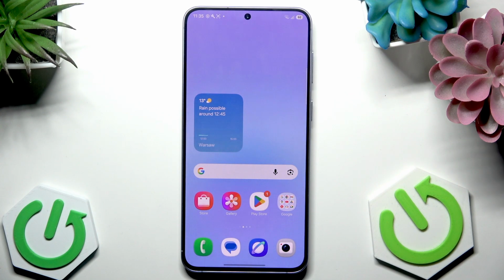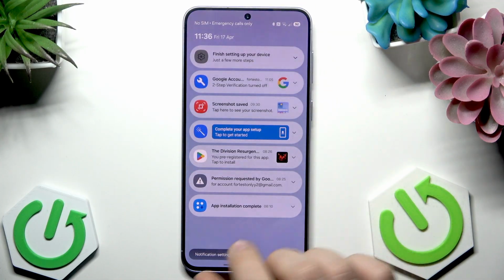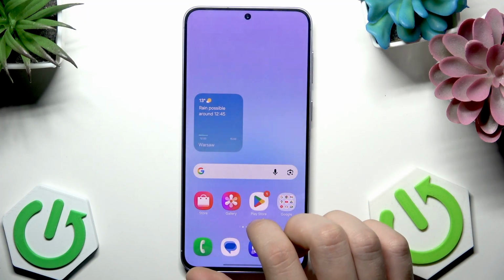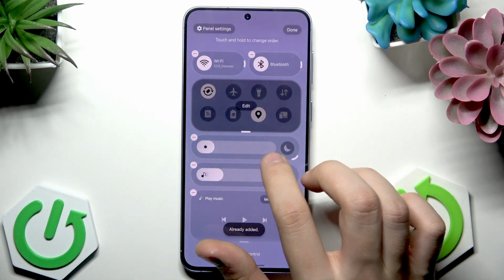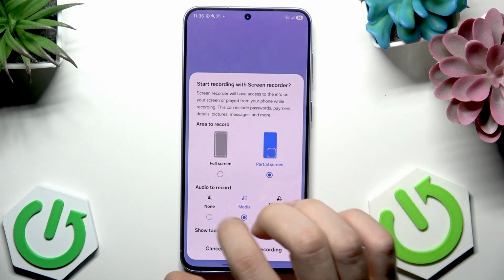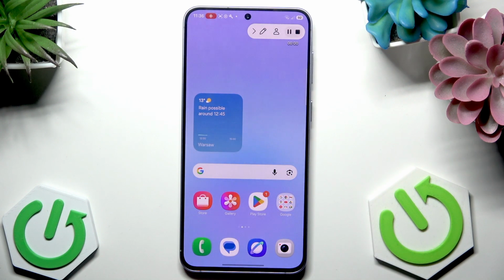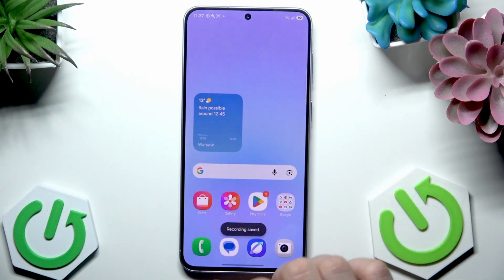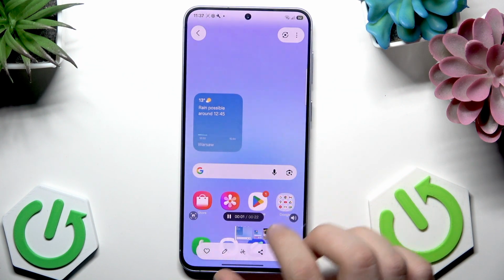Samsung Galaxy A57 - Use Screen Recording Feature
Learn how to use the Screen Recorder on the SAMSUNG Galaxy A57. In this short, clear video you will learn how to add Screen Recorder to the Quick Control panel, choose Partial or Full screen, pick audio options (Media, Microphone, or None), enable touches and countdown, use the draw tool and front camera overlay, pause/resume recording, and save or view your video. This guide is perfect for recording apps, gameplay, tutorials, or vlogs on your Galaxy A57.

How to use Screen Recorder on SAMSUNG Galaxy A57?
How to add Screen Recorder to the Quick Control panel on SAMSUNG Galaxy A57?
How to record screen with front camera and draw on SAMSUNG Galaxy A57?

0:00 Intro – What we'll show
0:08 Open Quick Control panel
0:17 Add Screen Recorder (tap the pen icon)
0:50 Open Screen Recorder and start options
1:00 Choose Partial or Full screen & audio (Media/Microphone/None)
1:14 Tools: draw, front camera overlay, pause & resume
1:33 Save recording and open Gallery
1:46 Outro & goodbye